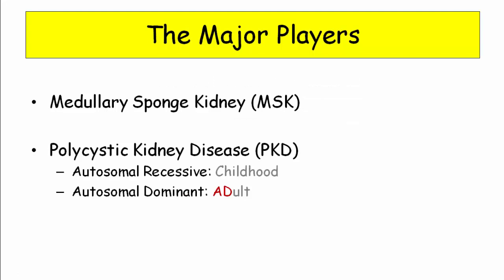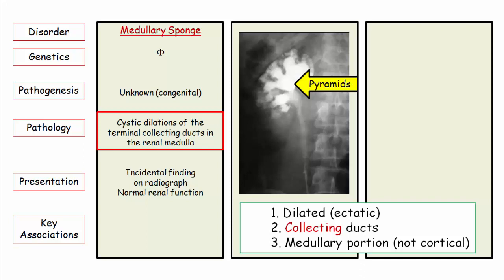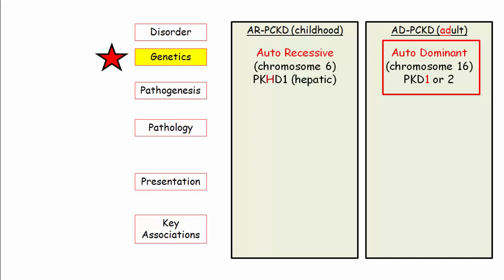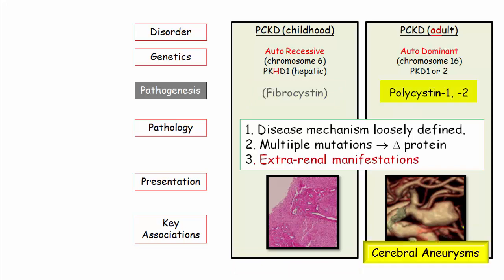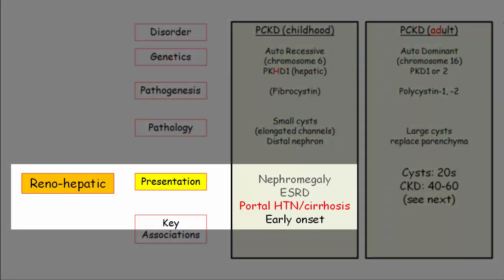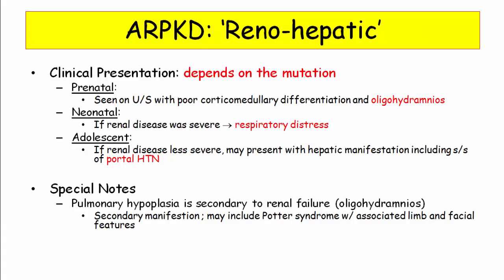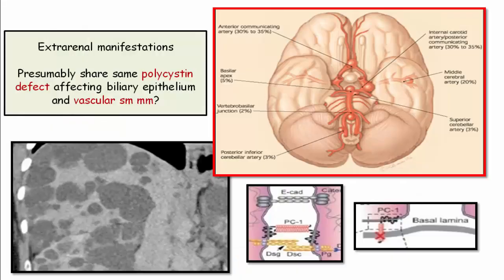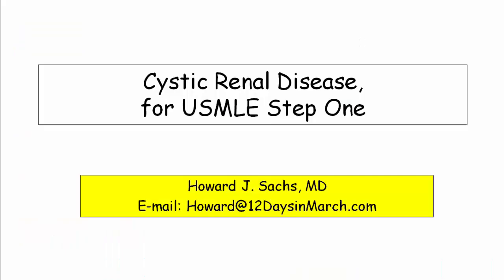12DaysinMarch, Cystic Renal Diseases for USMLE Step One